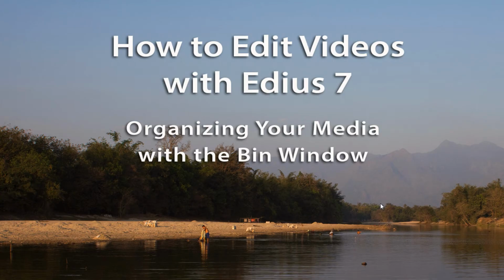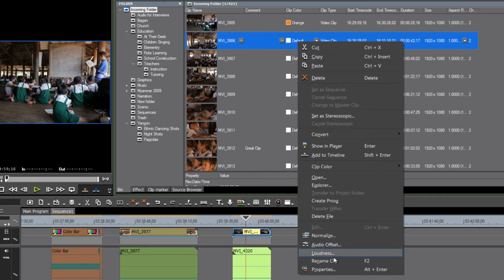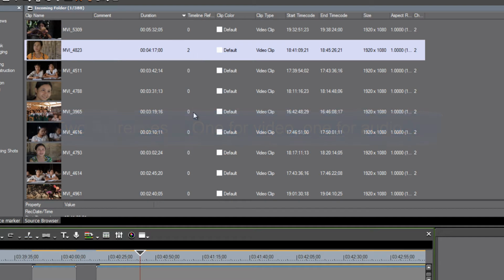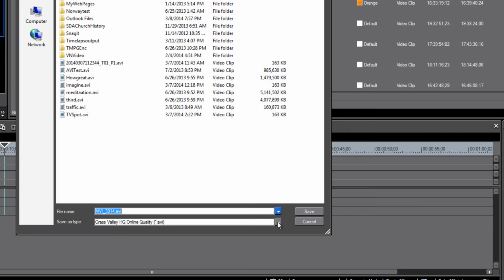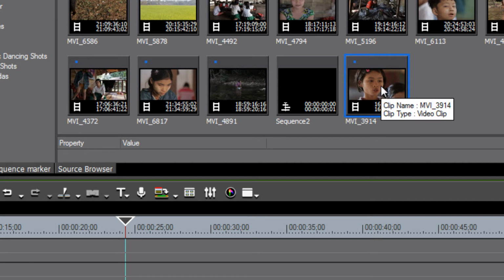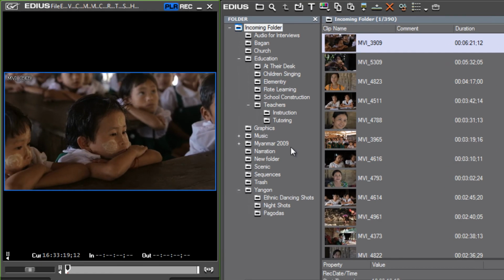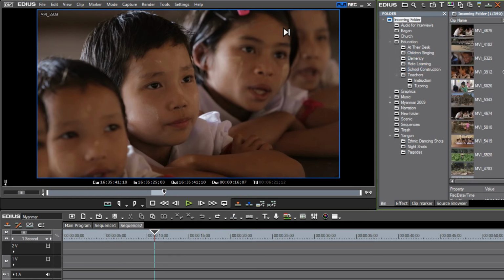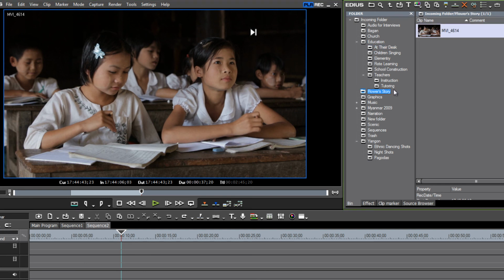How to Edit Videos with Edius 7- Lesson 14: Organizing Your Media - Part Three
In this third video tutorial on the Bin Window of Edius, we show you more tips and tricks that will help you prepare your media for your edit project.